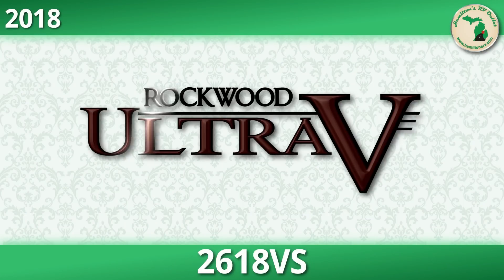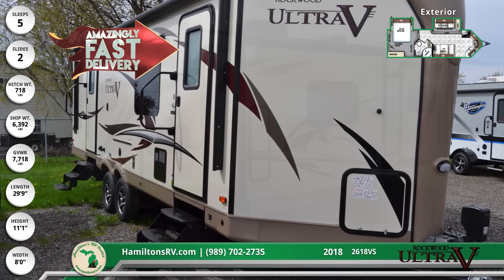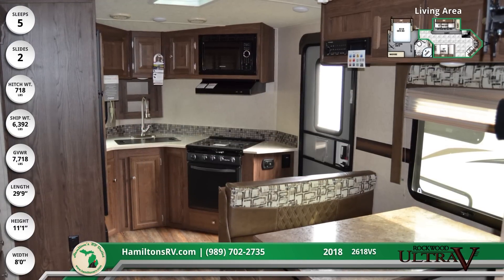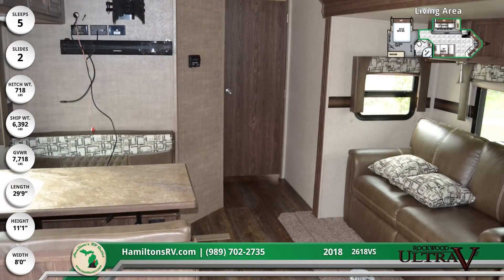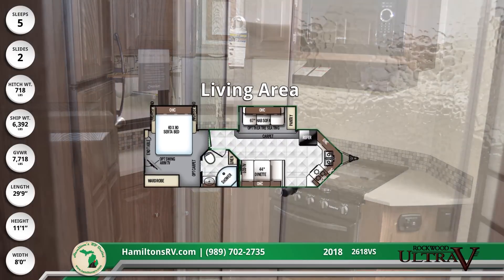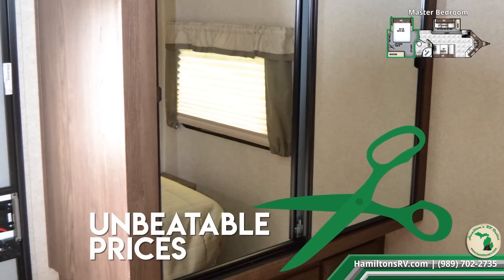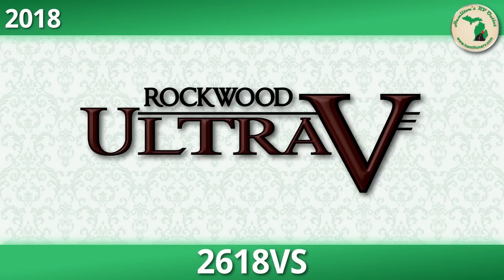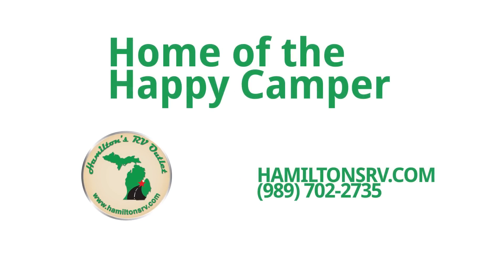2018 Forest River Rockwood Ultra V 2618VS Travel Trailer RV For Sale Hamilton’s RV Outlet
The 2018 Rockwood Ultra V 2618VS travel trailer makes any campsite feel like home!

The Ultra V’s sleek, unique design, easy lube axles, and Nev-R Adjust brakes make it a breeze to tow while plentiful storage compartments are incredibly convenient!

Cook just like you would at home with efficient cooking appliances in the 2618VS’ front kitchen. You’ll be able to relax with peace of mind with Hamilton’s RV’s fantastic affordable financing options that won’t break the bank!

Relax on the comfy hide-a-bed sofa, dine in style at the booth dinette, and watch your favorites on the 32-inch LCD TV with a premium sound bar! With a double-door refrigerator and tons of cabinet space, it’s easy to get up and grab a quick snack while you lounge.

The Rockwood Ultra V’s pass through bathroom makes refreshment easy with a large shower, and is adjoined to the master bedroom! Hamilton’s unbelievably low unbeatable prices means you can enjoy features like a large wardrobe closet and a queen Serta innerspring mattress without going over your budget!

Head over to hamiltonsrv.com now and get a better look at the vast selection of RVs available on our lot. Save thousands on the nation’s most popular RVs and get started by giving us a call at to find out more.